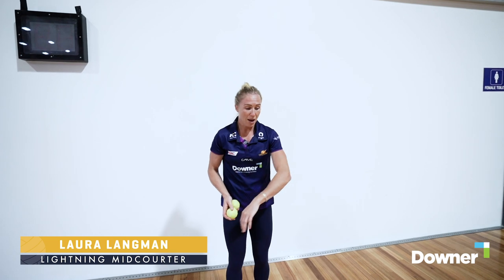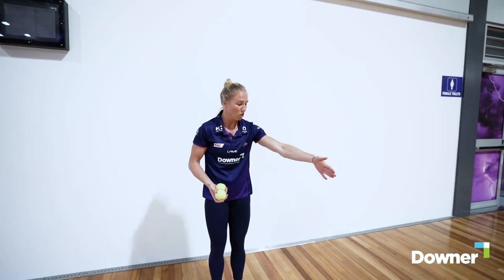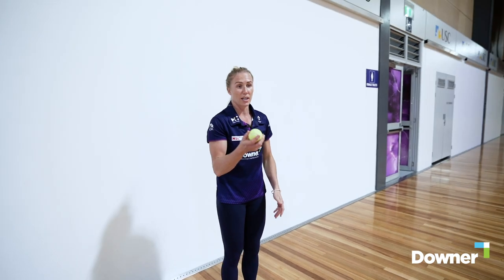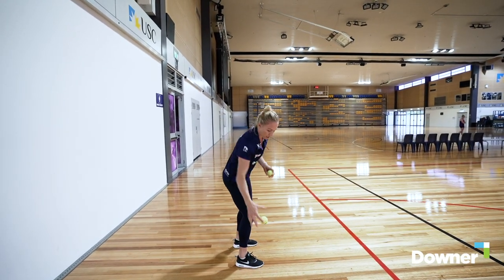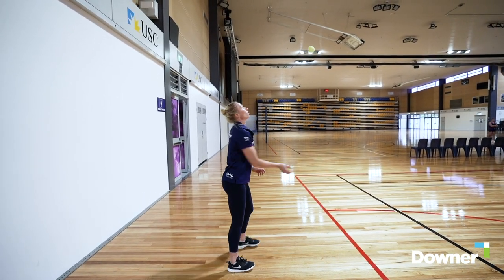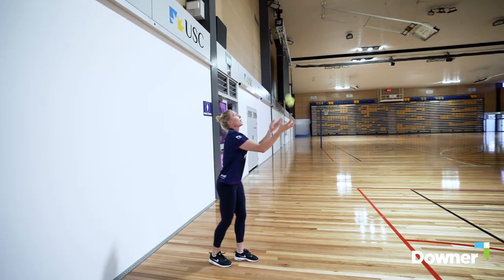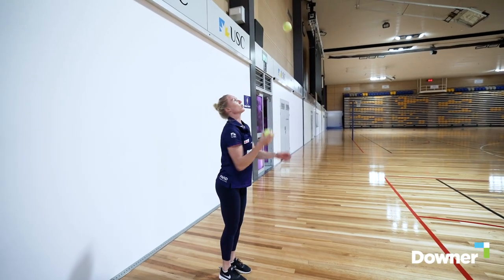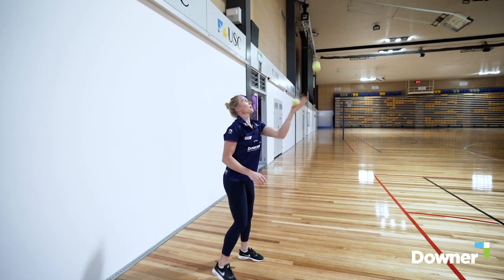Skills & Drills With Lightning: Laura Langman - Tennis Ball Program 2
Mastered Sunshine Coast Lightning's Laura Langman's tennis ball program 1? Here's how to make it more difficult.